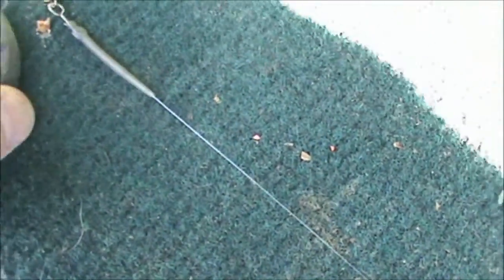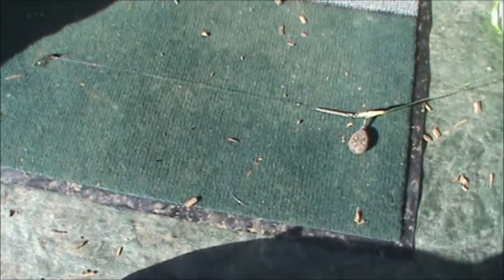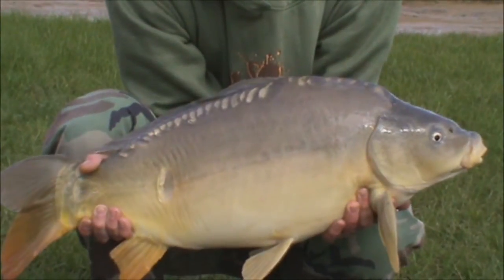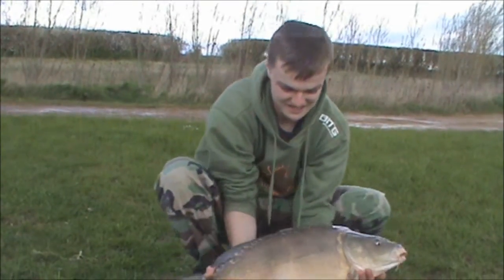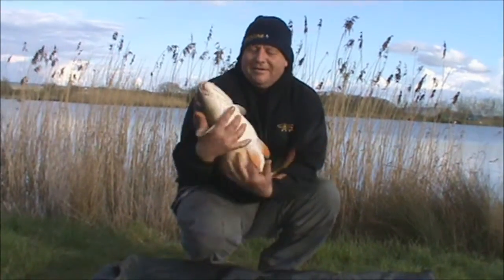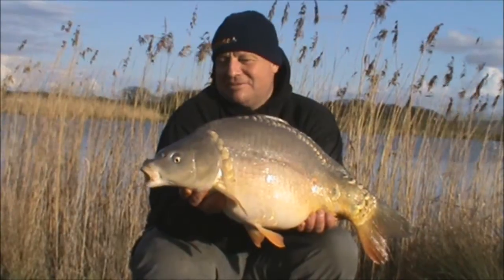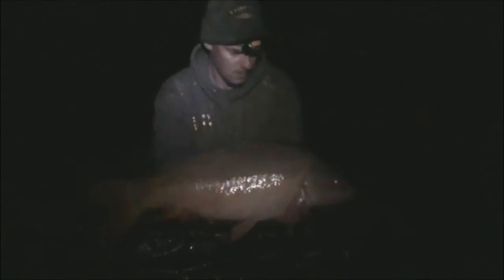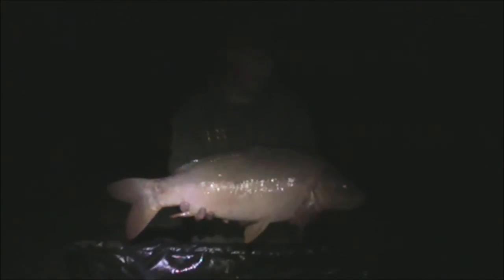EPISODE 17 - todber manor big hayes day 6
day 6 and final day on big hayes. the awesome Lee Merritt makes a special guest apperence in todays session (thanks lee) and i catch my 1st ever zig rig caught fish.